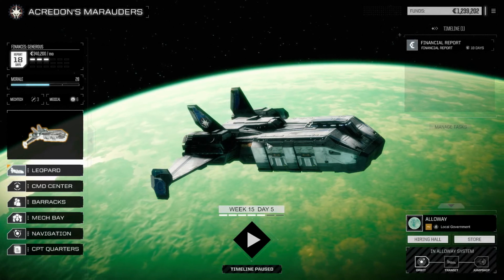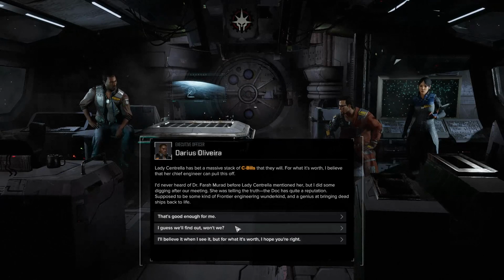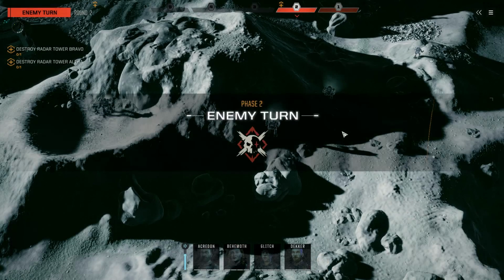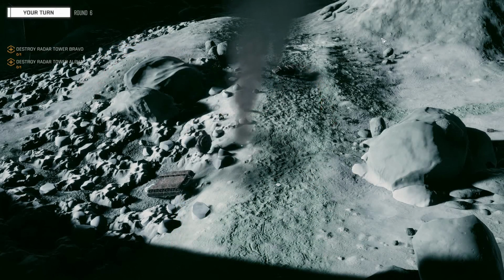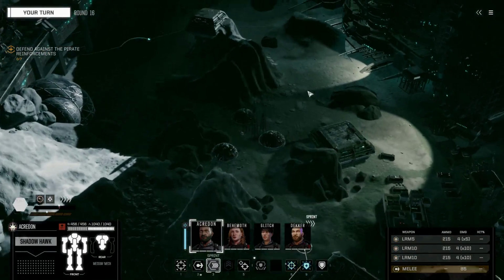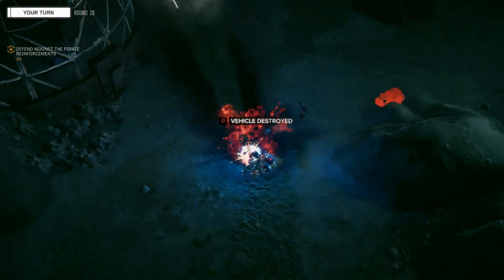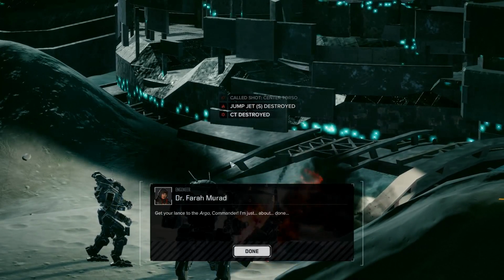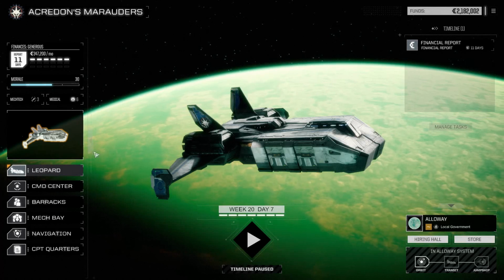Let's Play Battletech (main campaign) ep.5 - Capture the Argo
Battletech is a turn-based strategy game based on table top game of the same name developed by Harebrained Schemes